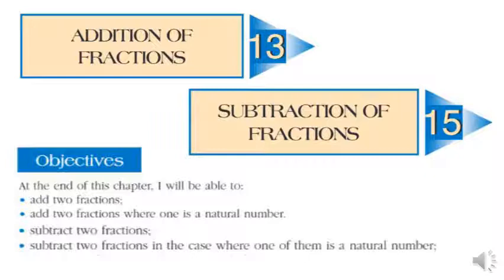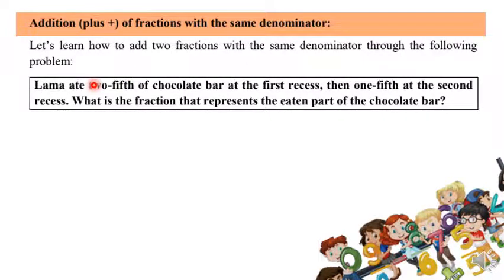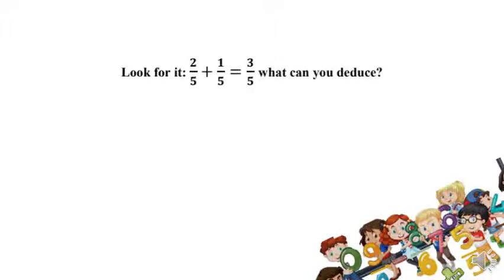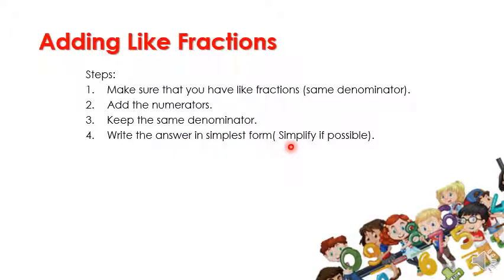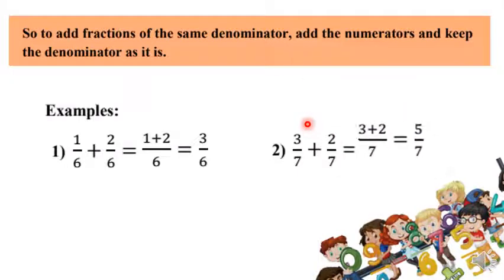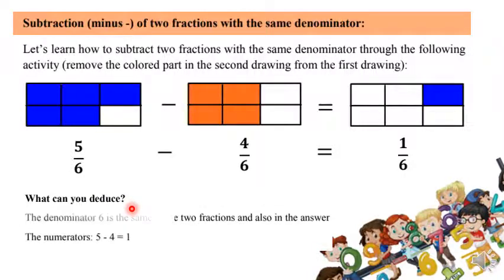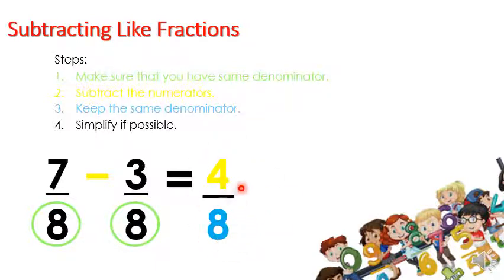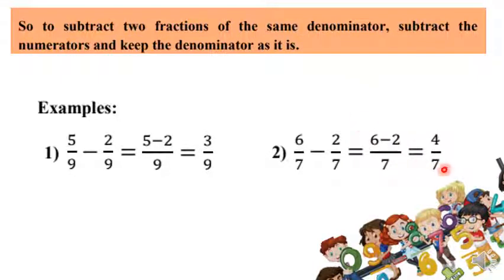Addition and Subtraction of Fractions - session1